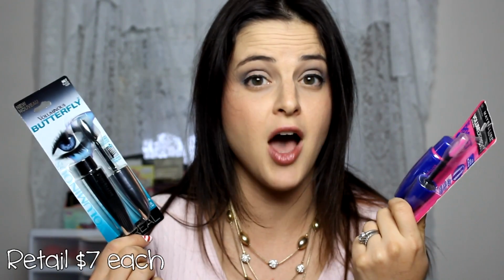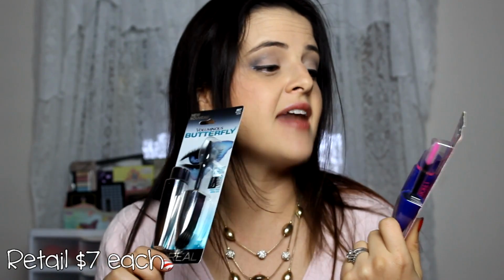Beauty Gift Guide on a Budget - Collab with Amelia St. John!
Whether you are up on the latest trends or completely new to makeup, this guide will help you find the BEST products ($10 and under) in that sometimes intimidating cosmetic aisle. Also included are inexpensive gifts for the nail polish lover and less expensive gift ideas at Sephora ($25 and under).
Didn't get enough info in this video? This is a collaboration with my friend Amelia St. John! She has even MORE ideas for beauty gift buying on a budget.

Products mentioned

Cover Girl 3 in 1 foundation
Rimmel Stay Matte pressed powder
Wet n Wild Color Icon blush
NYX blush
Wet n Wild eye shadow
Essence Stays No Matter What eyeliner
Jordana Fabuliner marker eyeliner
L'Oreal Double Extend mascara
L'Oreal Butterfly mascara
Maybelline The Rocket mascara
Almay Get Up and Grow mascara
Ecotools 6 Piece Essential Eye Set eye shadow brushes
Ulta nail polish remover
Sally Hansen XTreme Wear nail polish
Sally Hansen Instadry nail polish
Maybelline Color Show nail polish (especially the black and white polka dot one!)
Tarte Thoughtful Treasures Gift Set
Sephora Favorites Rollerball Sampler
Too Faced Beauty Blogger Darlings